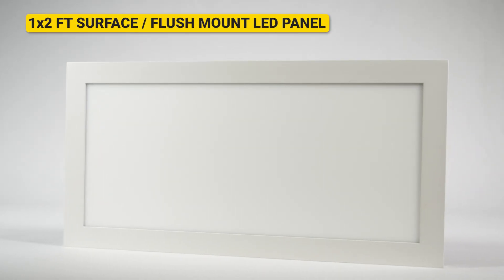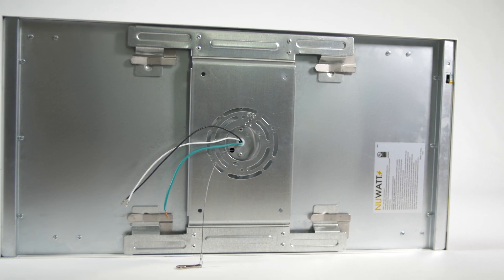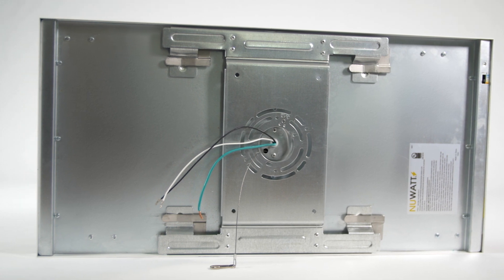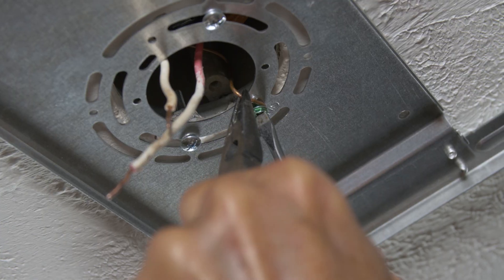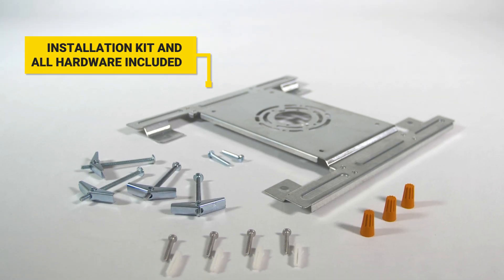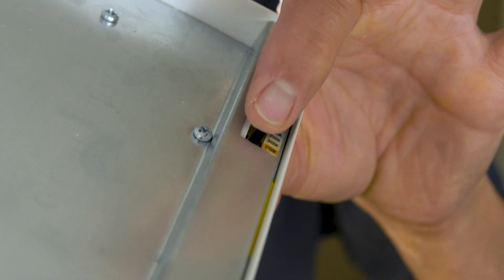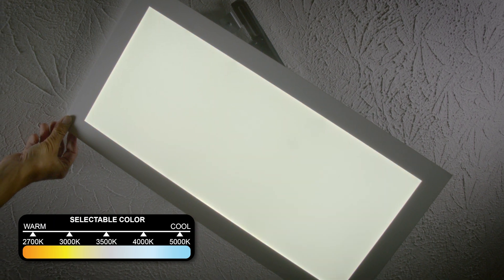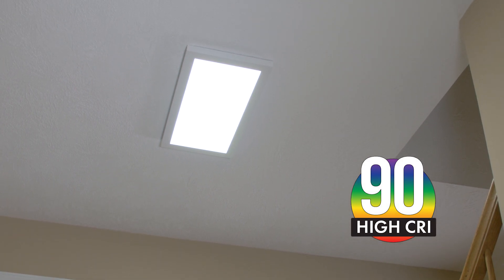03 v2 NUWATT 1x2 FT Surface or Flush Mount LED Ceiling Panel